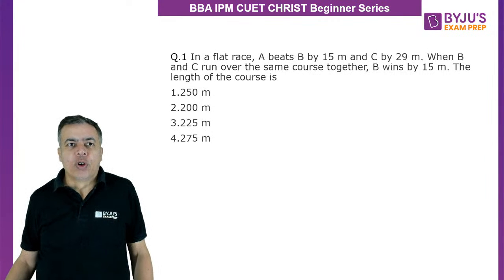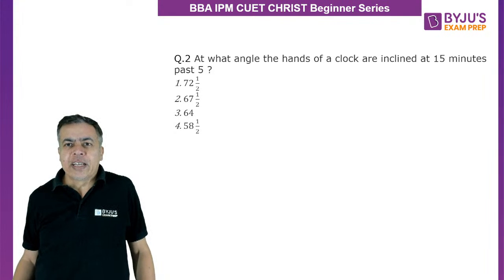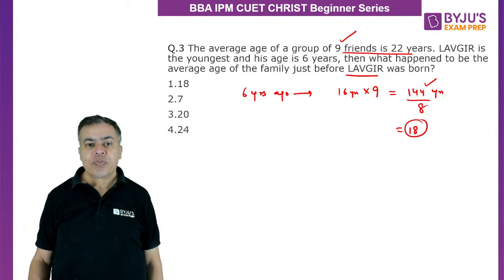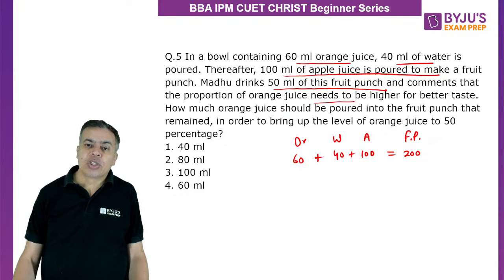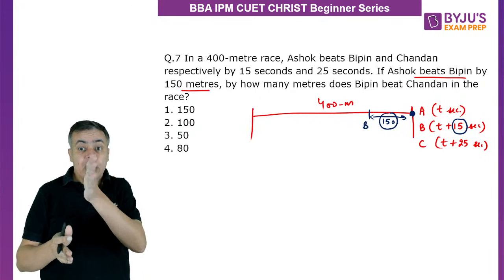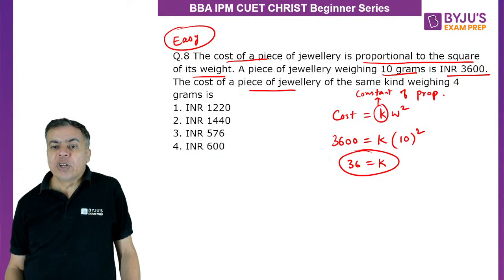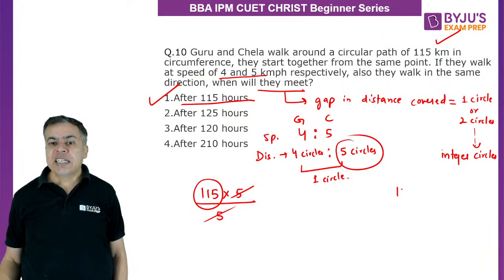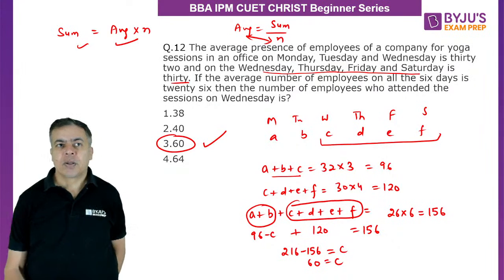Important Arithmetic Questions | IPMAT/CUET/NPAT/BBA 2023 Exams | Part 3 | BYJU’S Exam Prep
Quantitative Ability Preparation for IPMAT/CUET/NPAT/BBA 2023 Exams: In this session, BYJU’S Exam Prep expert, Vikas Dahiya will discuss important arithmetic questions that will help in enhancing your preparation and chances of scoring good marks in the quantitative ability for IPMAT/CUET/NPAT/BBA 2023 exams.